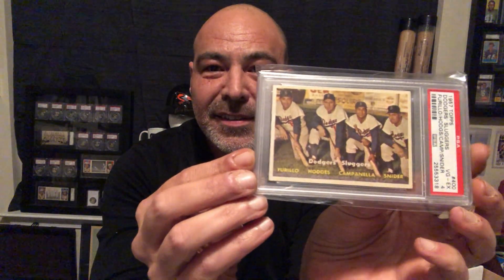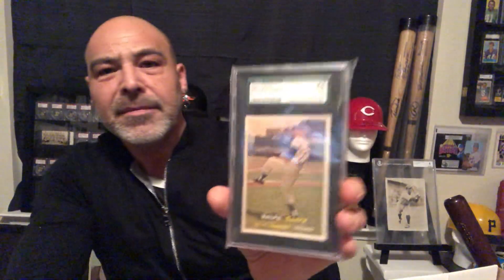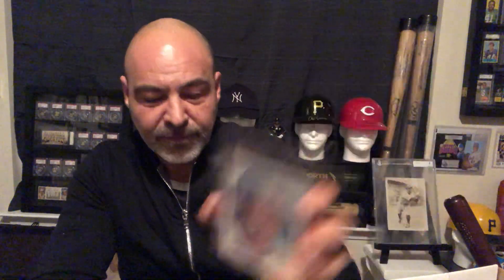1957 Topps Baseball cards